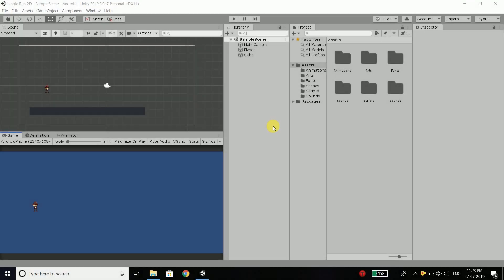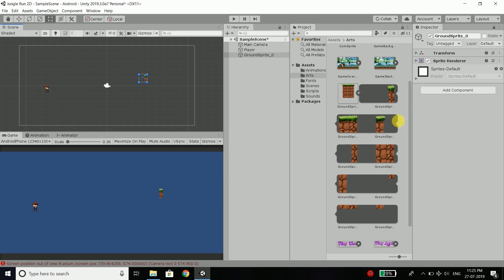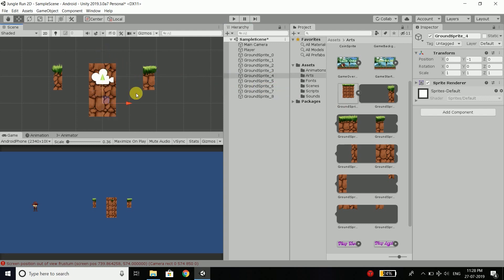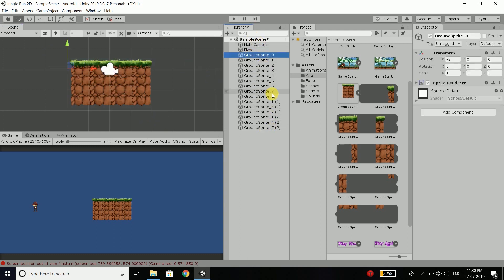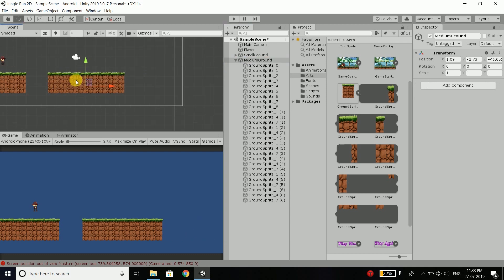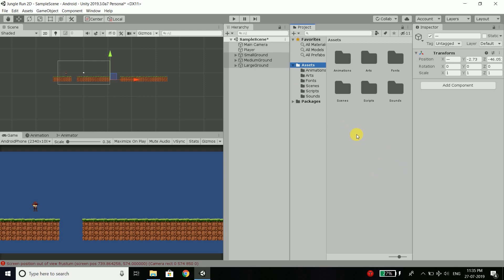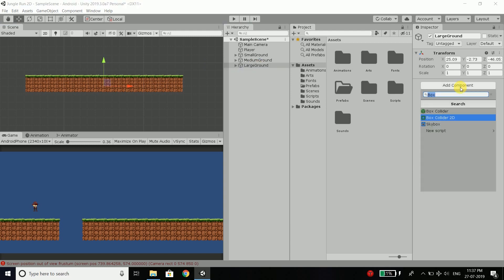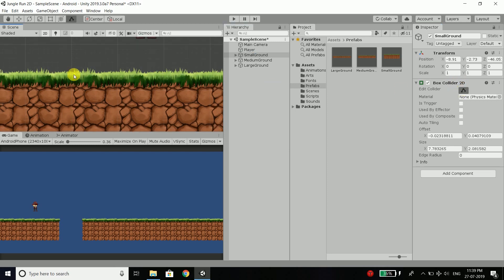#4 Android Game Development Tutorial - Designing Grounds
👉 Designing Grounds